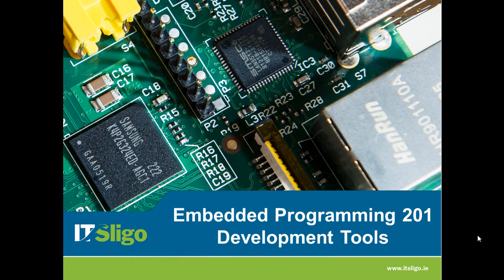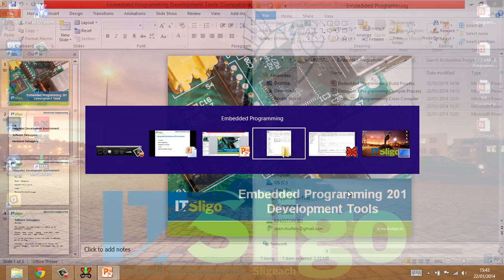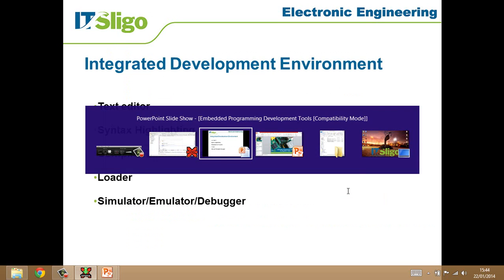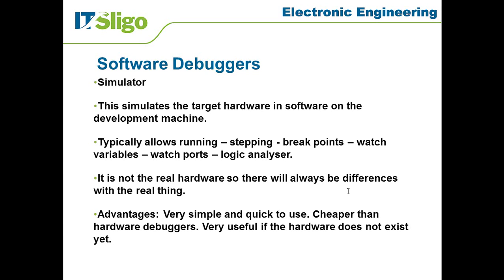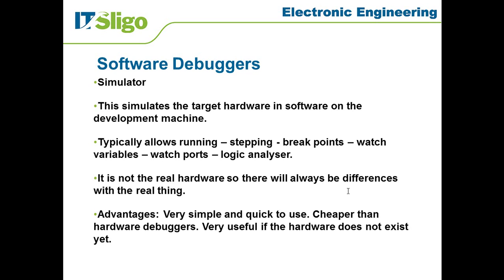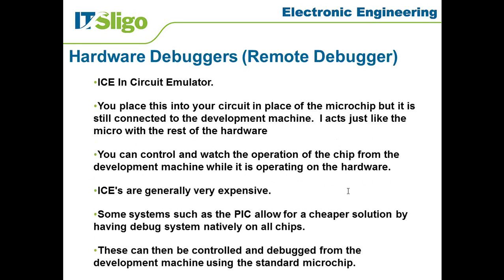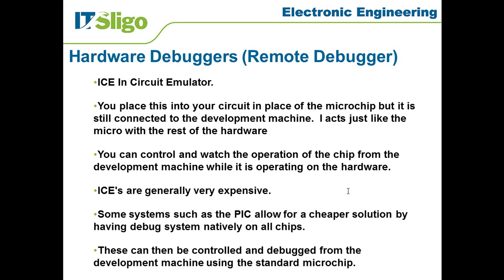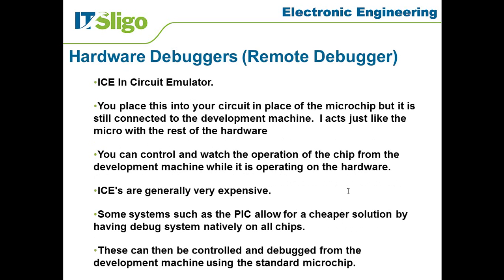Embedded Programming 201 - Development Tools